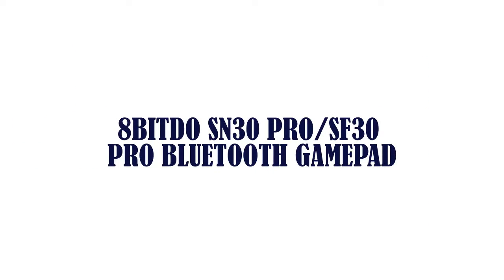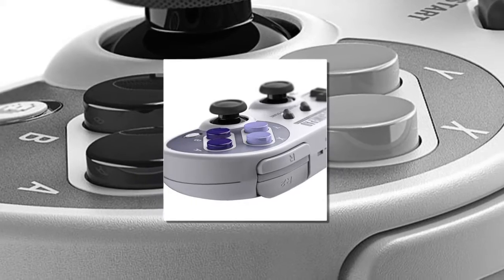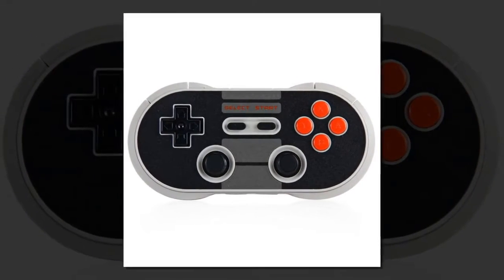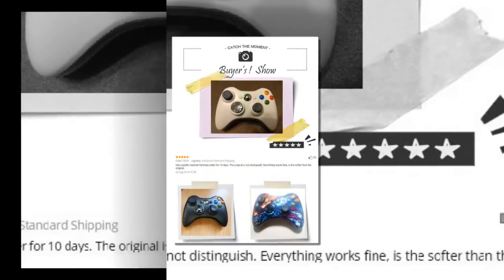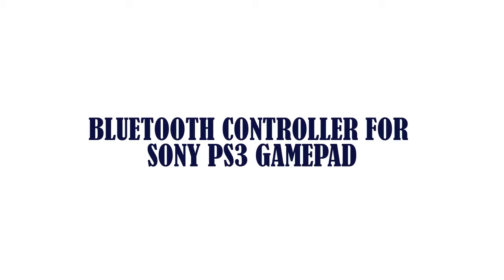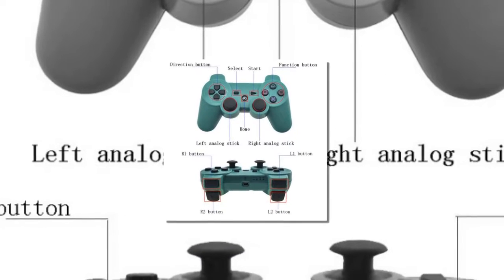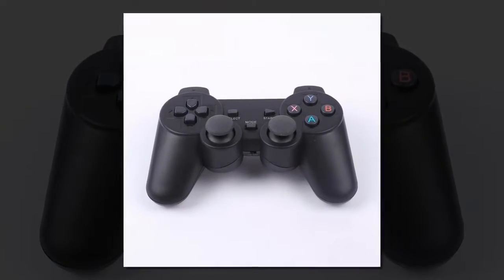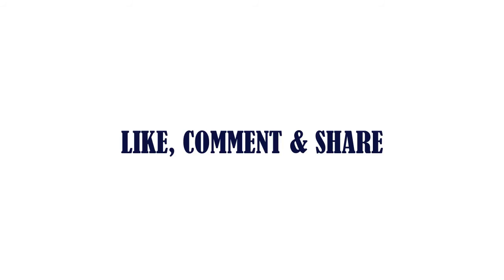5 Best Gamepads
5 Best Gamepads

5.8Bitdo SN30 Pro/SF30 Pro Bluetooth Gamepad Wireless Game Controller with Joystick for Windows Android Steam Nintendo Switch

4.8Bitdo SF30 Pro Gamepad Controller Joystick for Nintendo Switch Windows Mac OS Android Rumble Vibration Motion Controls USB-C

3.Gamepad For Xbox 360 Wireless Controller For XBOX 360 Controle Wireless Joystick For XBOX360 Game Controller Gamepad Joypad

2.Bluetooth Controller For SONY PS3 Gamepad for Play Station 3 Joystick Wireless Console for Sony Playstation 3 SIXAXIS Controle

1.Cewaal Hot 2.4G Wireless Gamepad PC For PS3 TV Box Joystick 2.4G Joypad Game Controller Remote For Xiaomi Android